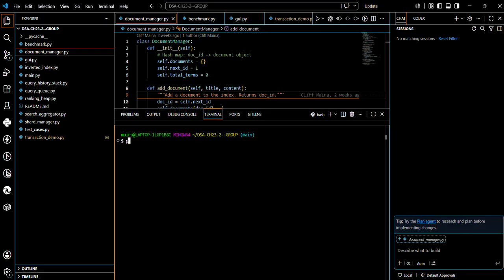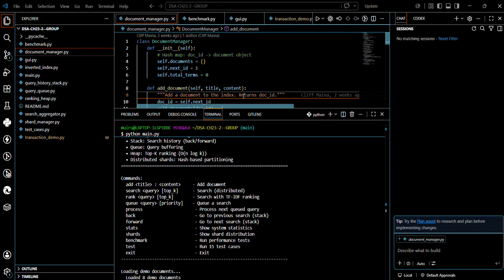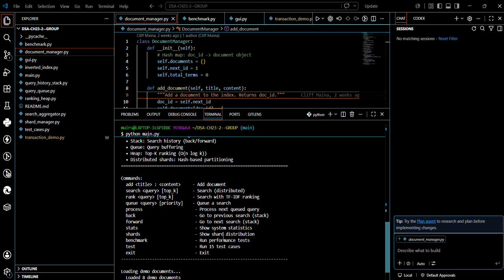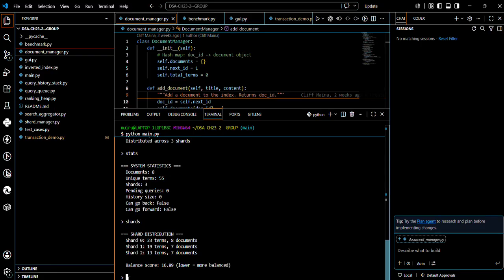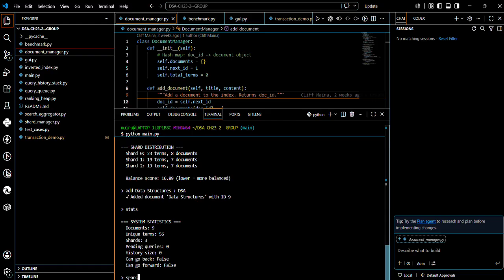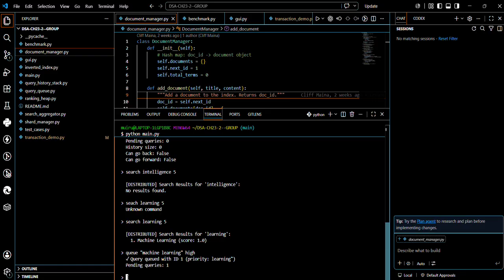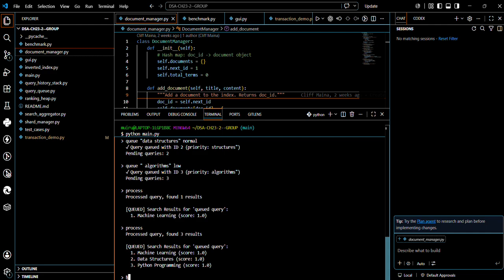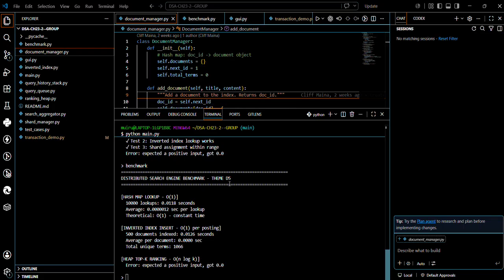Distributed Search Engine with Hash-Based Partitioning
📋 PROJECT OVERVIEW

This project demonstrates a Distributed Search Engine that implements hash-based
index partitioning across multiple shards with an aggregator for query processing.
The system showcases 10 different data structures working together to solve a
real-world distributed search problem.

The system supports:
✅ CLI (Command-Line Interface) for terminal-based interaction
✅ GUI (Graphical User Interface) for visual demonstration
✅ Distributed architecture with 3 virtual shards
✅ Consistent hashing for load balancing
✅ Heap-based Top-K ranking
✅ Stack-based history navigation
✅ Queue-based query buffering

1. 🔢 Hash Table (Document Storage) - O(1) lookup
2. 📚 Hash Table (Inverted Index) - O(1) term mapping
3. 🔄 Consistent Hashing - O(1) shard assignment
4. ⏳ Queue (FIFO) - O(1) query buffering
5. 🚦 Priority Queue - O(1) priority handling
6. 📊 Min-Heap - O(n log k) result merging
7. 🏆 Max-Heap - O(n log k) TF-IDF ranking
8. 📚 Stack - O(1) history navigation
9. 📋 Array - O(1) benchmark storage
10. 🧪 Set - O(1) avg testing & validation📋 PROJECT OVERVIEW

The system supports:
✅ Heap-based Top-K ranking
✅ Stack-based history navigation
✅ Queue-based query buffering

1. 🔢 Hash Table (Document Storage) - O(1) lookup
2. 📚 Hash Table (Inverted Index) - O(1) term mapping
3. 🔄 Consistent Hashing - O(1) shard assignment
4. ⏳ Queue (FIFO) - O(1) query buffering
5. 🚦 Priority Queue - O(1) priority handling
6. 📊 Min-Heap - O(n log k) result merging
7. 🏆 Max-Heap - O(n log k) TF-IDF ranking
8. 📚 Stack - O(1) history navigation
9. 📋 Array - O(1) benchmark storage
10. 🧪 Set - O(1) avg testing & validation